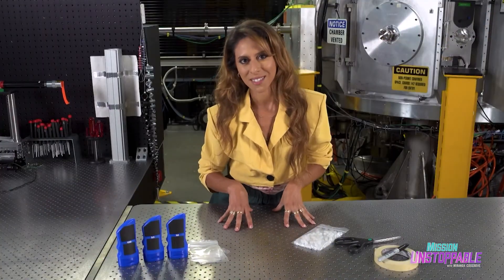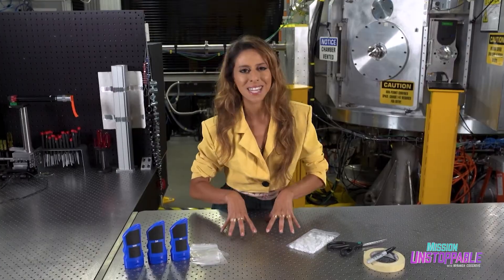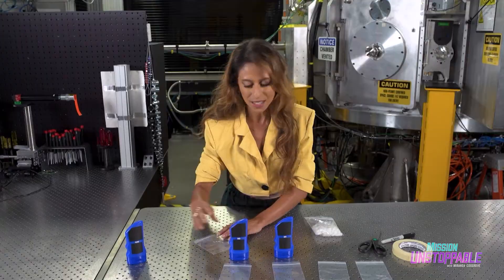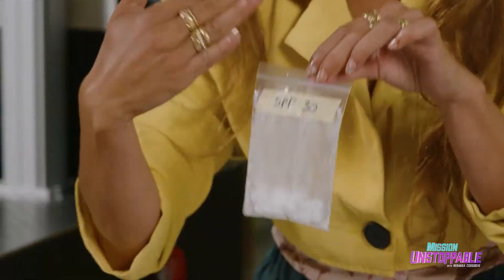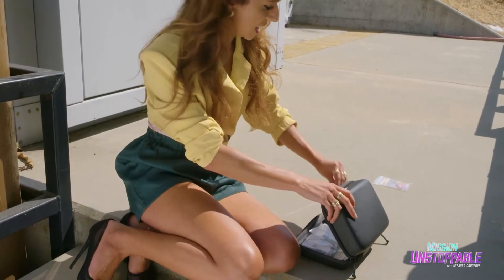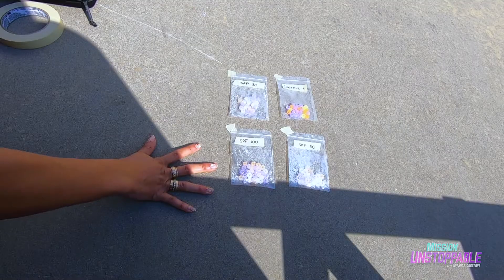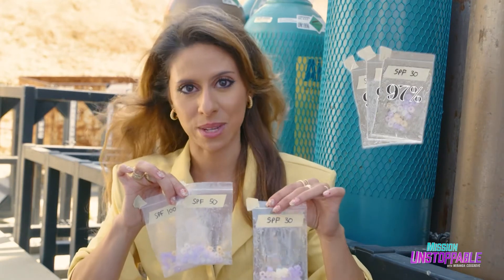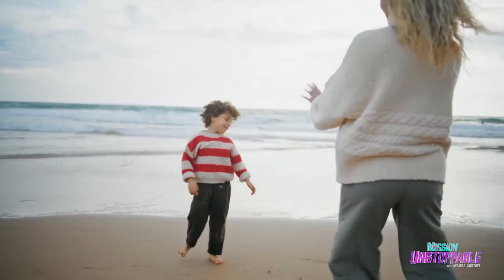Easy SPF Experiment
This is an easy SPF and UV experiment you can do at home! Join Physicist Meriame Berboucha in measuring SPF with physics! ☀️ Grab your sunscreen, your color-changing UV beads, and a few plastic baggies and let's test that beloved plasma ball in the sky.